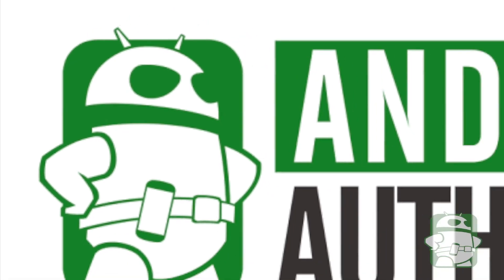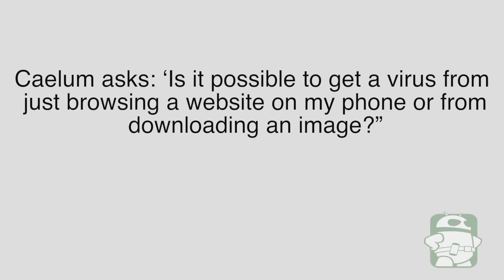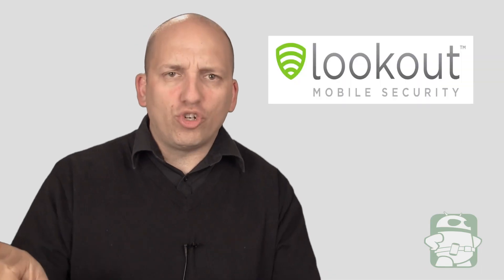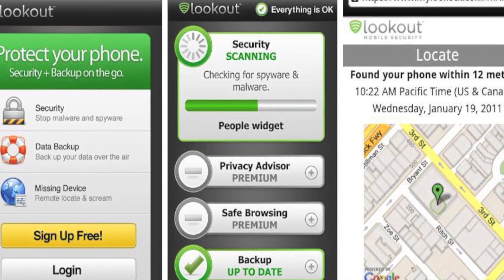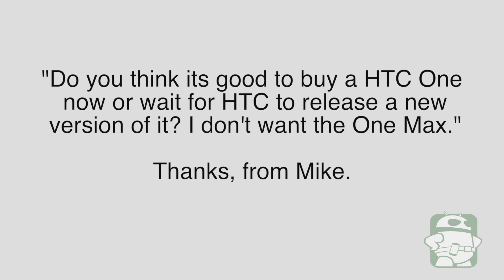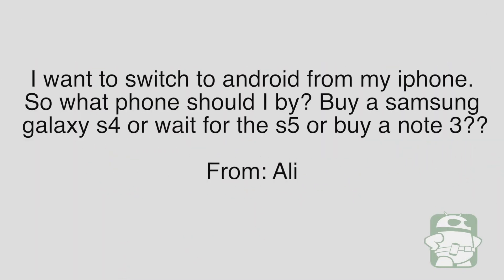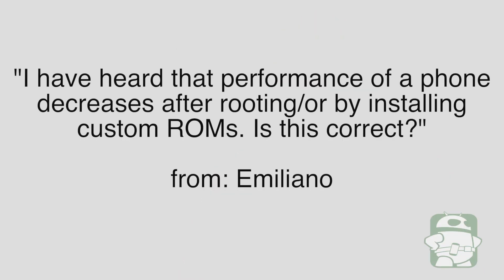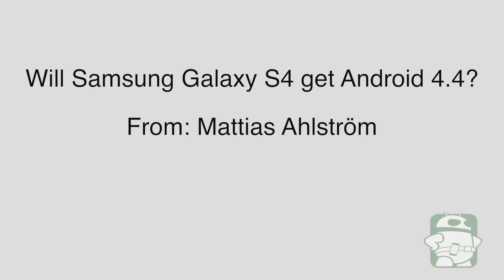How do I get a virus? - Switching from iPhone - Effects of Rooting Your Phone - Android Q&A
Android Q&A - Jayce answers your Android related questions, this week we are discussing how to get viruses on Android, What Android phone to buy, effects of rooting your Android phone, Android 4.4 on Samsung Galaxy S4.

1) Hi, if you could help me out with this I would really appreciate it! I was wondering, is it possible to get a virus from just browsing a website on my phone or from downloading an image? I have the Sony Xperia Z1 and am also using Norton Security so that should warn me if something is wrong, right?
From: Caelum C.

2) Hello. Do you think its good to buy a HTC One now or wait for HTC to release a new version of it? I don't want the One Max. Thanks.
From: Mike

3) Hi! I want to switch to android from my iphone. So what phone should I by? Buy a samsung galaxy s4 or wait for the s5 or buy a note 3??
from: Ali

4)  I have heard that performance of  a phone decreases after rooting/or by installing custom ROMs. Is this hoax correct?
from: Emiliano

5) Will Samsung Galaxy S4 get Android 4.4?
From: Mattias A.